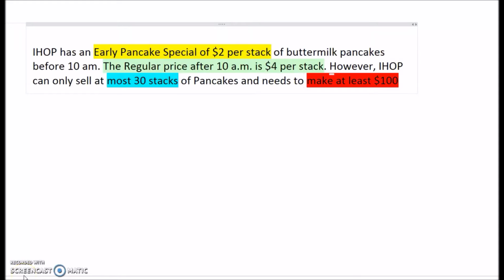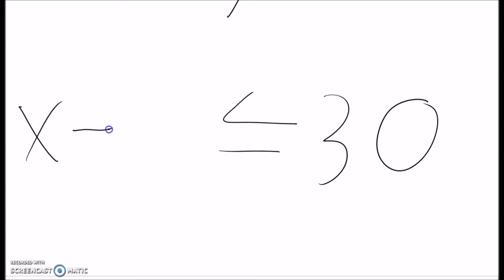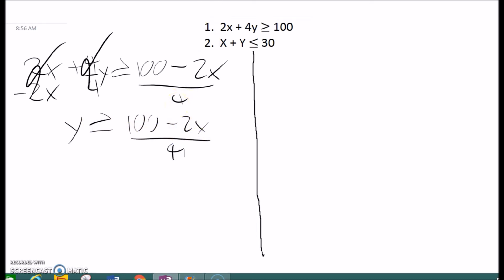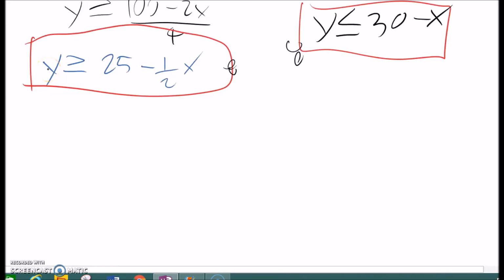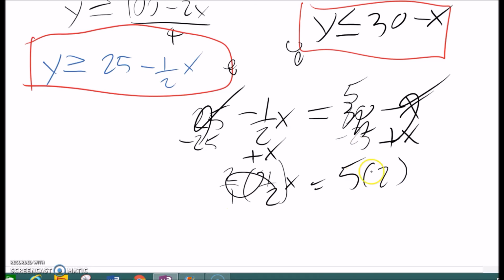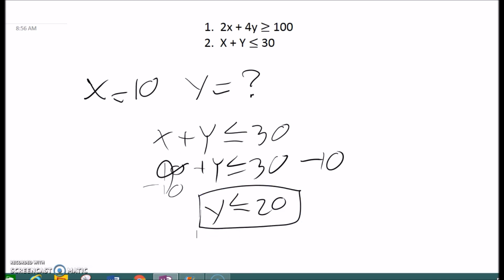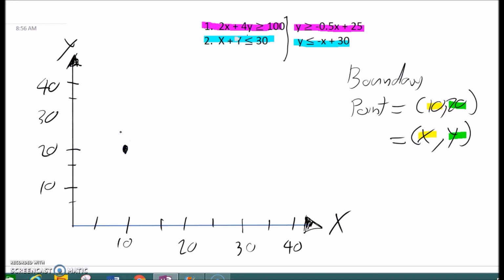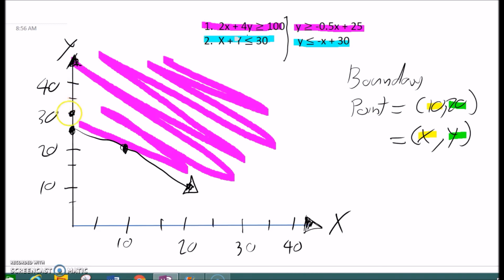Modeling with Periodic Functions by Adrian and Puvanat